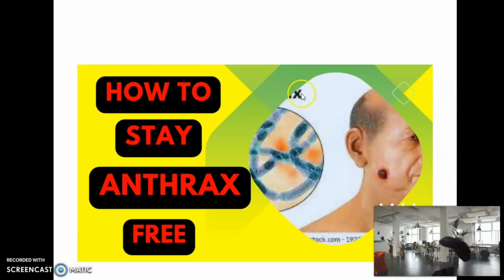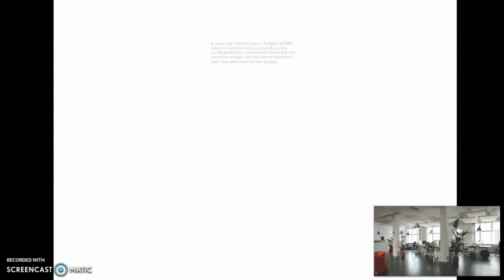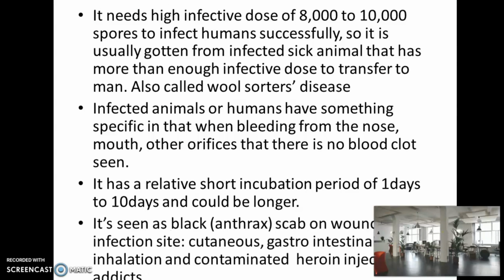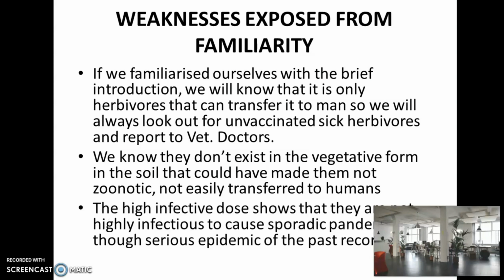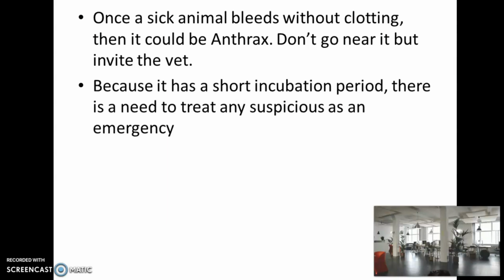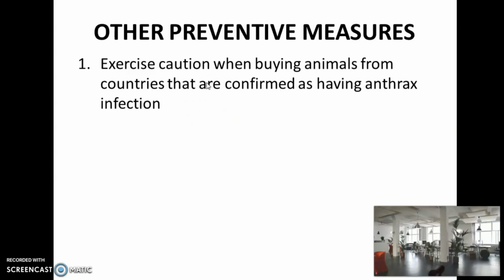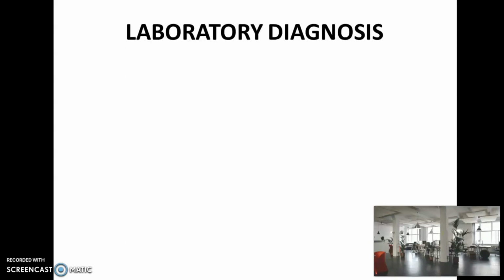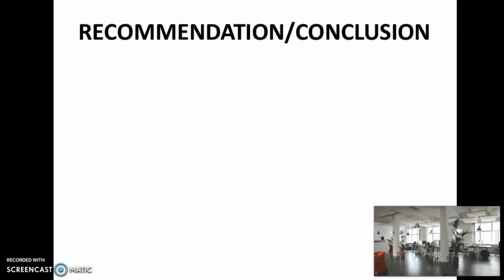HOW TO STAY ANTHRAX FREE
Hello viewers, this video has to do with staying alive free from anthrax, a health menace. it is titled: HOW TO STAY ANTHRAX FREE.
Anthrax is an infection caused by Bacillus anthracis; a gram positive spore forming rod. it us encapsulated invivo and with short incubation period.
it is still regarded as a problem of developing countries of the world.

CATEGORY: EDUCATIVE